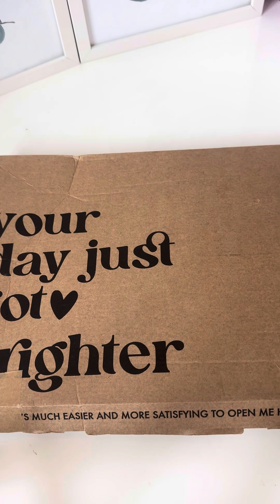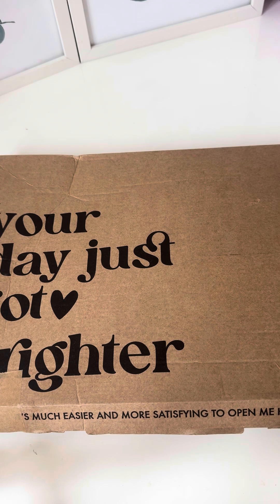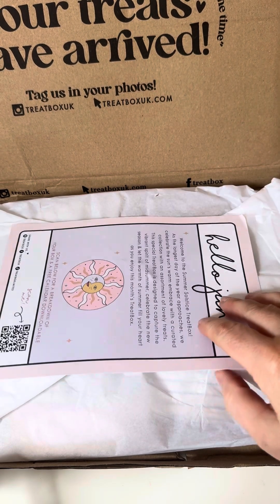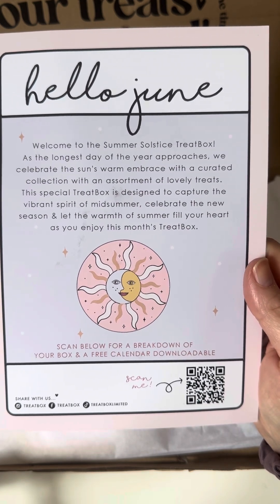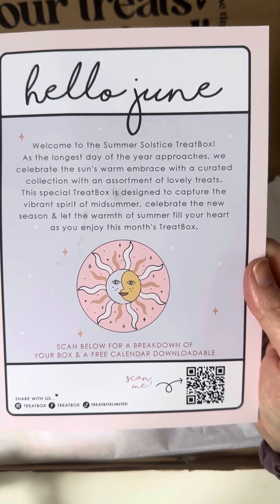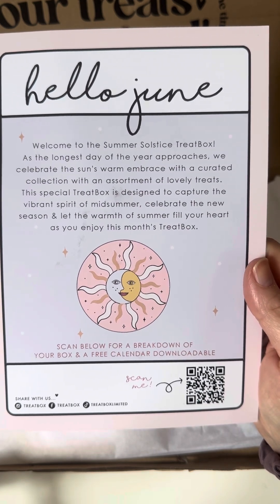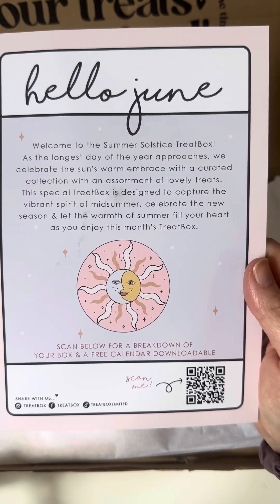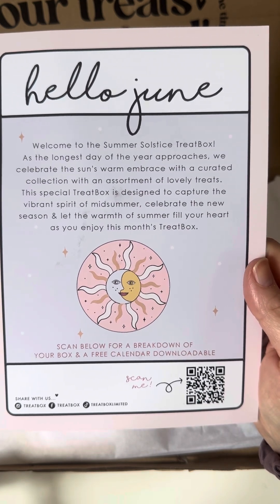TreatBox UK | Monthly Subscription Box | June | IG Version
TreatBox UK | Monthly Subscription Box | June | IG Version  *more info below*

My name is Melanie and I do a variety of videos.

Today’s video is an unboxing of the June edition of the monthly subscription box by TreatBox UK.
This is the IG unboxing, I did a separate one for this channel which went up at the start of the month.

Have an epic day!

Filmed 1st June 2024